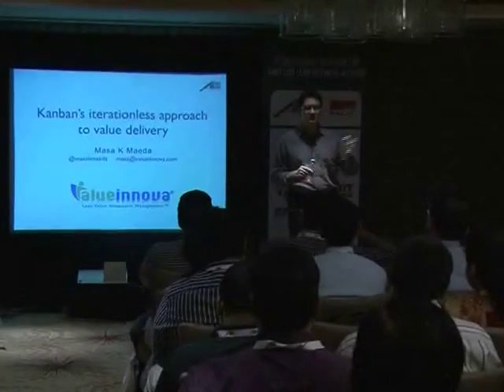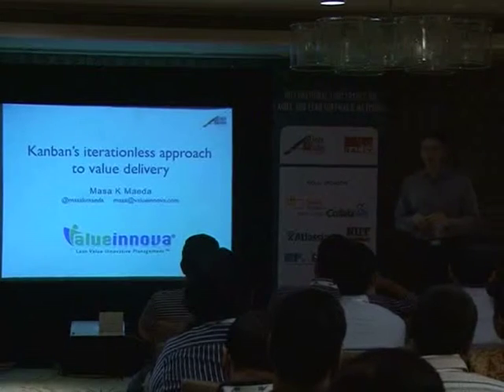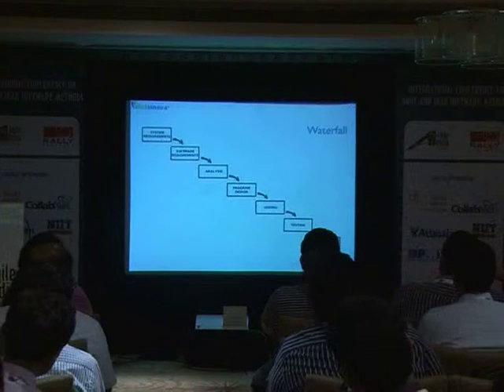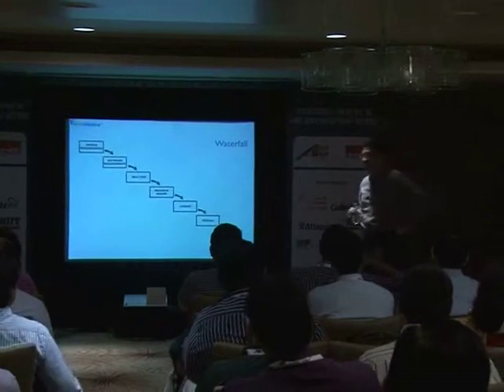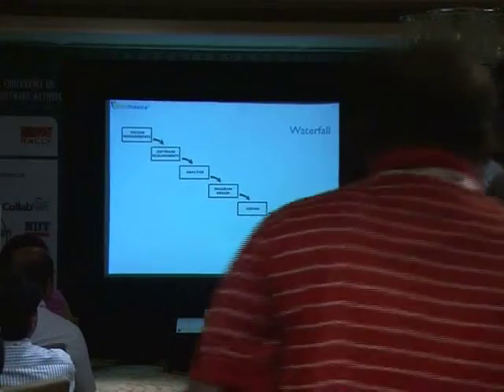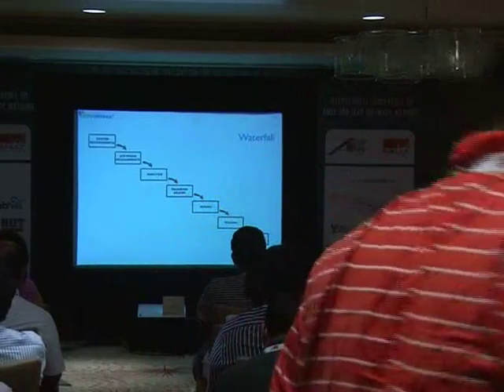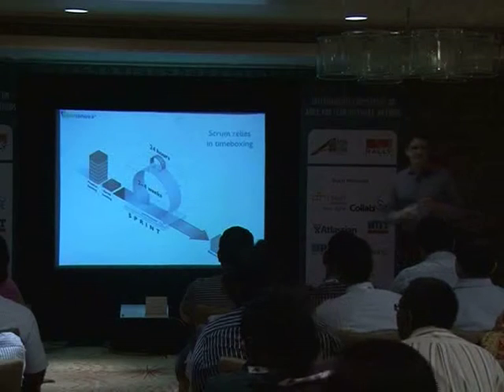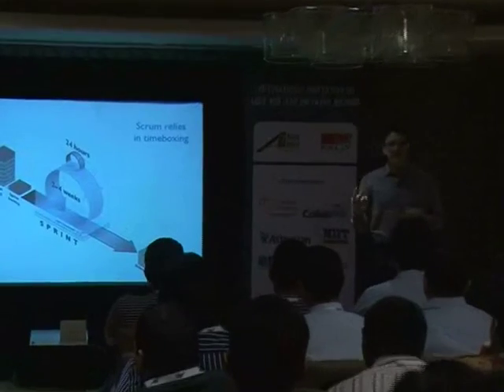Kanban's iterationless approach and great value delivery to customers by Masa Maeda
We all know the benefits of short timeboxes for value delivery and so most people have a hard time understanding how Kanban, being iterationless, can be applied on software projects and other projects that benefit from disciplined continuous delivery. Iterationlessness is one of the main reasons why teams and organizations are often times reluctant to adopt Kanban. This talk is to bring understanding on how Kanban handles disciplined continuous value delivery even more effectively than well known agile methodologies.

Speaker: Masa K Maeda (@masakmaeda)
CEO and Principal Consultant, Valueinnova LLC